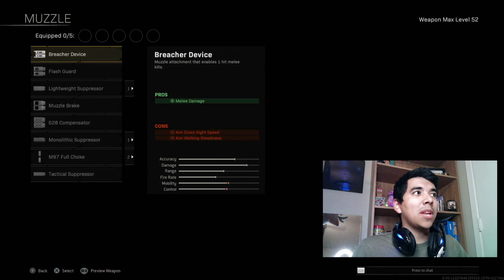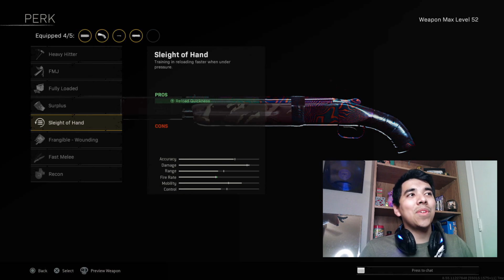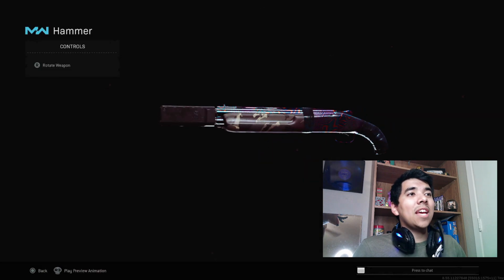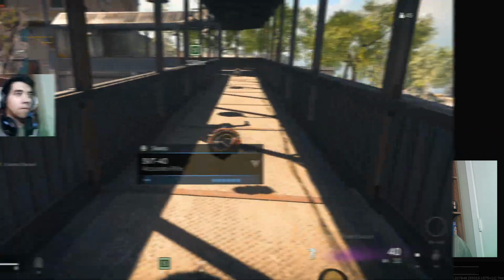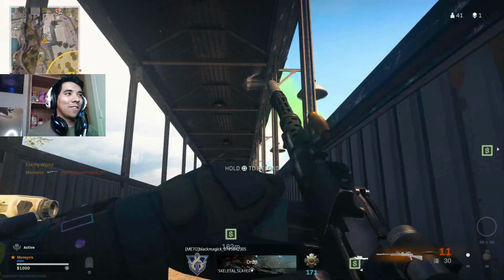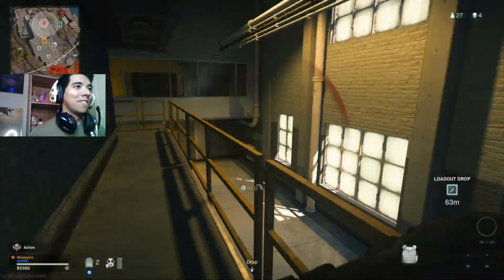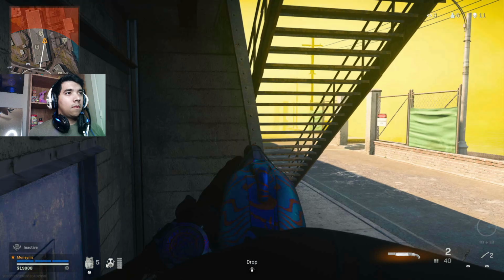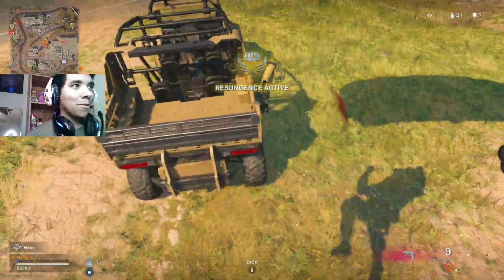The ULTIMATE 725 Shotgun Build In Warzone (Rebirth Island Gameplay) *BEST* 725 Shotgun Setup 2 Shot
In today's video we will be using the definitive, ULTIMATE, BEST 725 build in Call of Duty Warzone! After taking notes from the comments of my last 725 build video I put together the best 725 shotgun setup in the game.

About Moneynis
Moneynis is the family friendly gaming YouTube who mainly plays Call of Duty Warzone! Each video is not scripted and is all improvised!